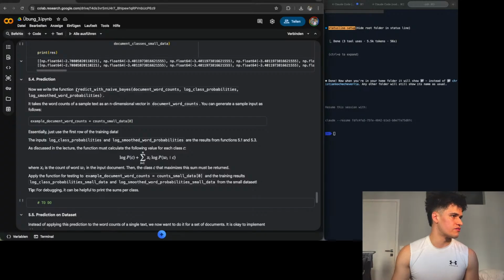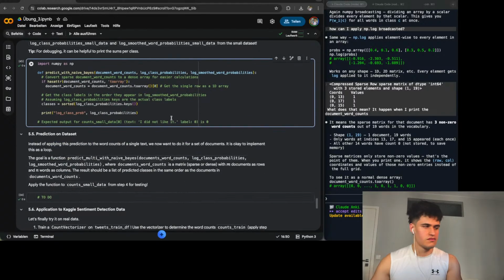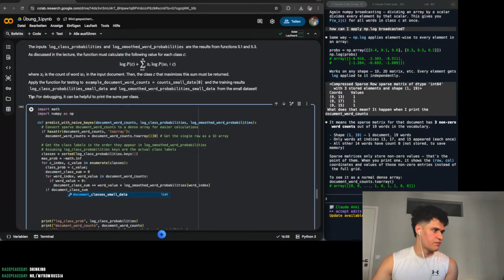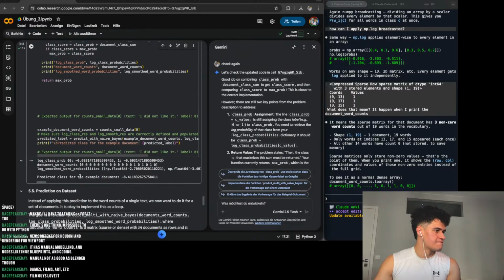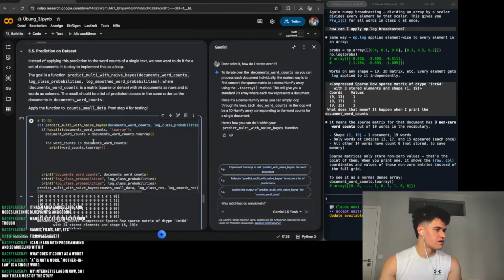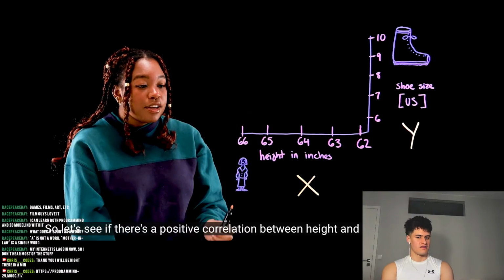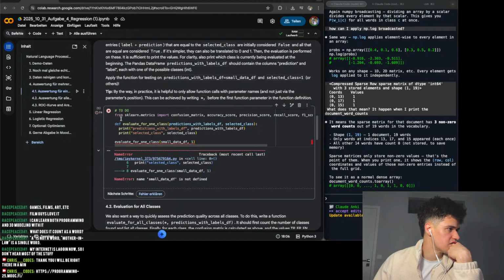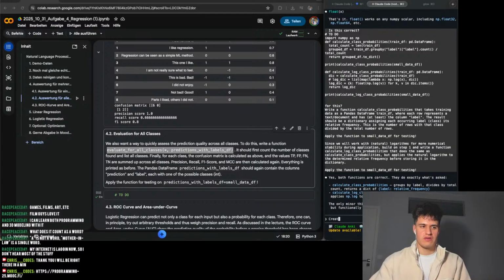🔴 Solving Python & ML Exercises Live | Learn Machine Learning Together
🔴 Solving Machine Learning exercises live — we work through real ML problems together to build Python and ML intuition hands-on.

Follow along, ask questions in the chat!

Solving machine learning exercises from scratch — covering NumPy, pandas, scikit-learn, and core ML concepts through real problems. Whether you're new to Python or just getting into data science, come solve exercises with me and build your ML foundations live.